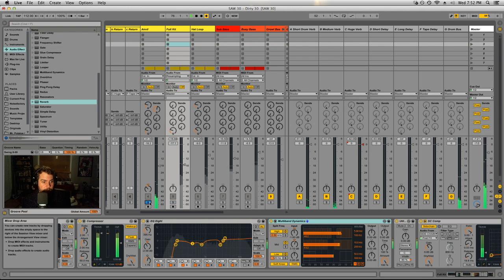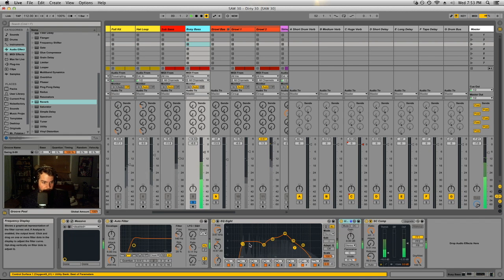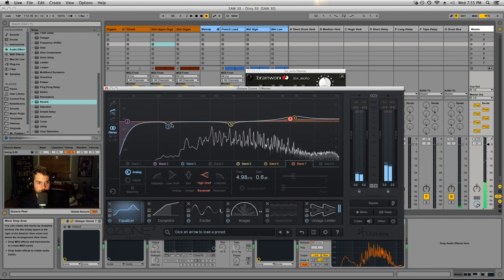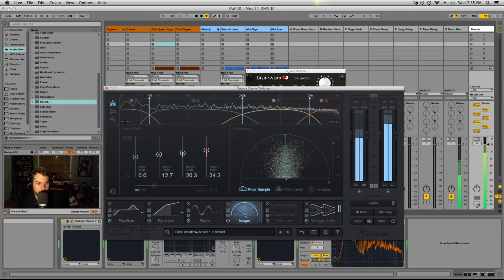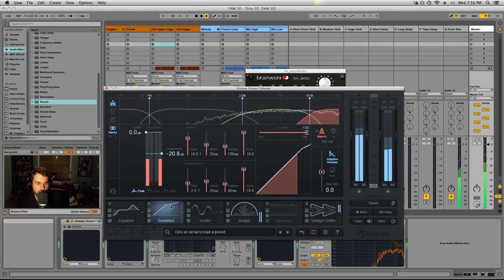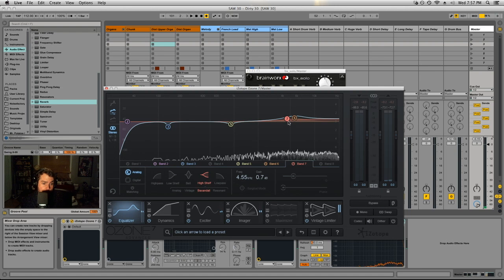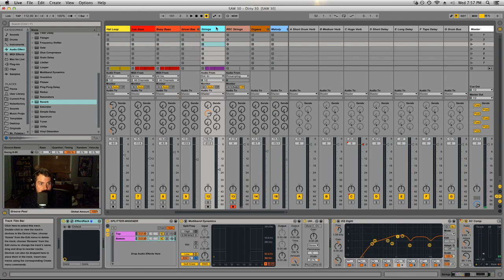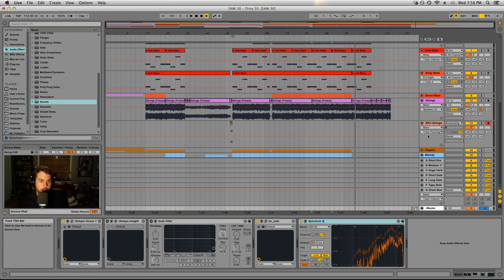SONG A WEEK (S-A-W #30) - Dirty 30 (WALKTHROUGH)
This video series is intended to keep me composing at a steady pace, while also sharing some of the compositional tricks I've learned over my years as a composer/producer. Hopefully you get something out of it!